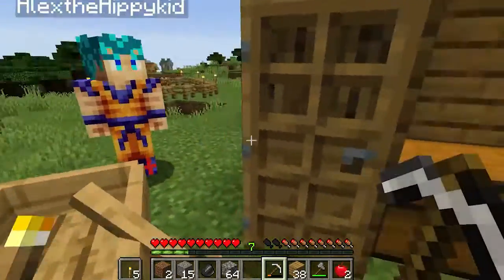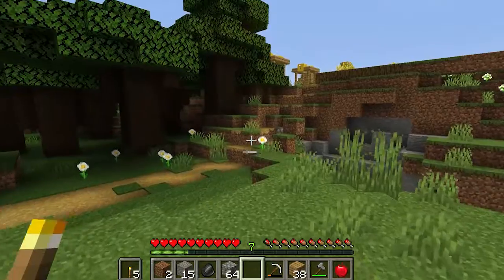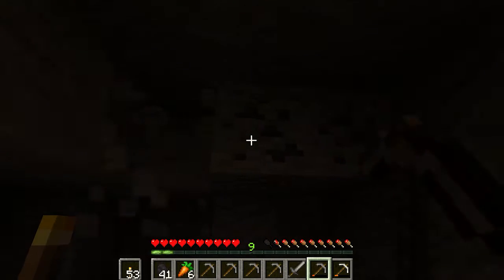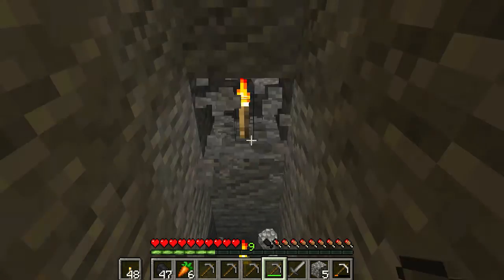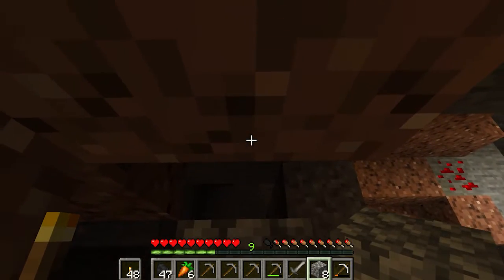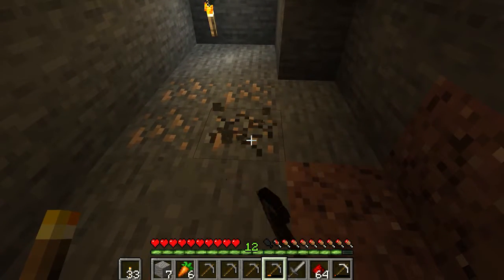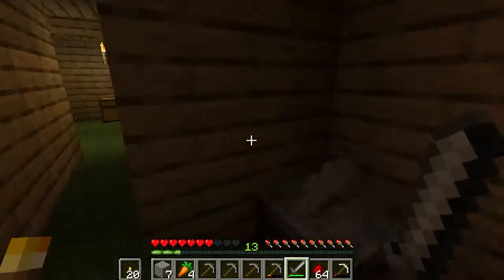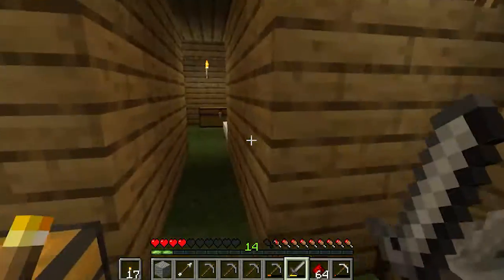Minecraft Survival Lets Play Episode 4 We were Attacked by a Mob Army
Crazy adventure today! We wen't mining today but when we reached the surface it was night. We had to fight off an army of mobs that ended up breaking into the house and killing Alex